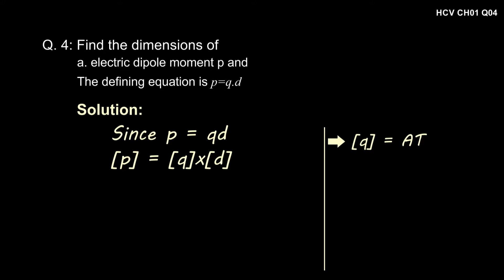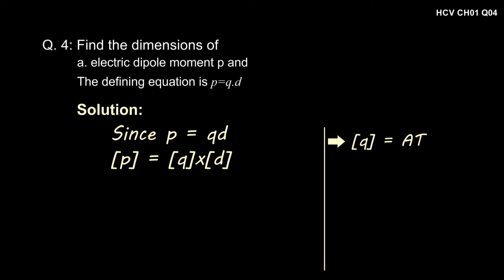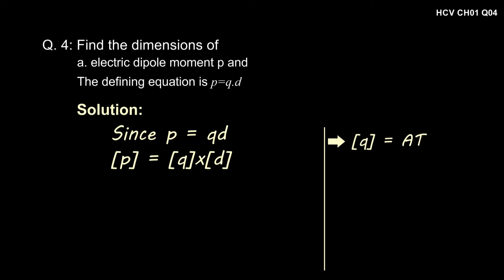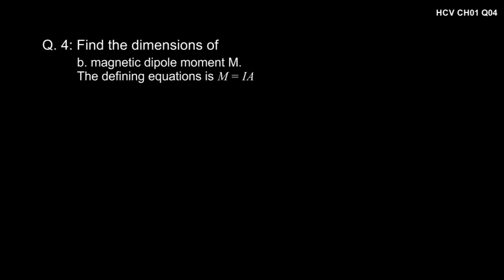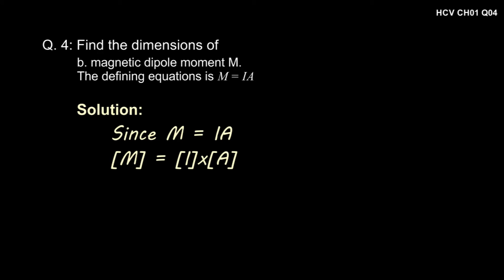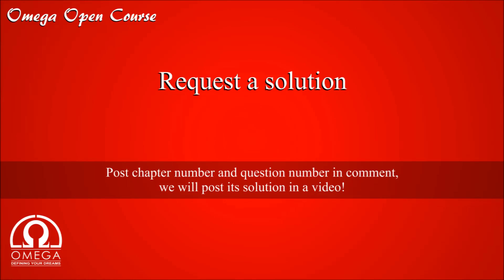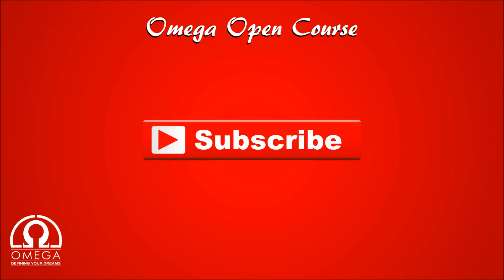H. C. Verma Solutions - Chapter 1, Question 4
To request solution of any particular question of H. C. Verma, post the question number and chapter number in the comment section.